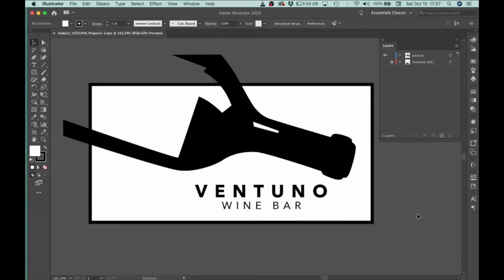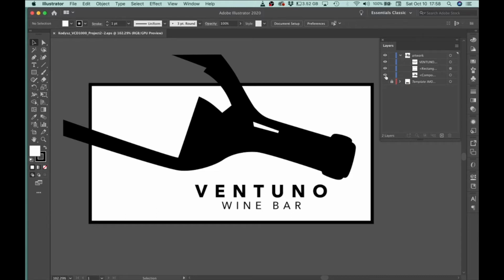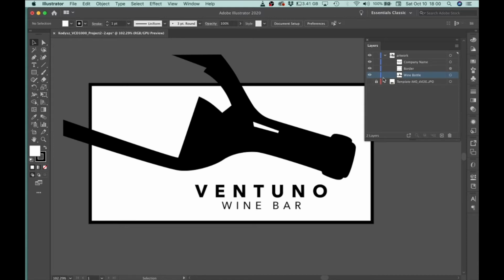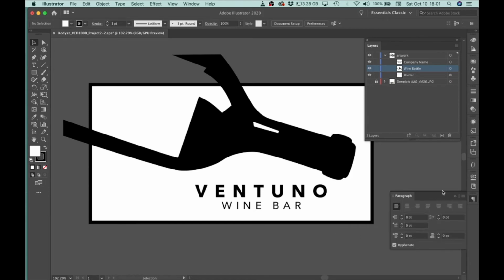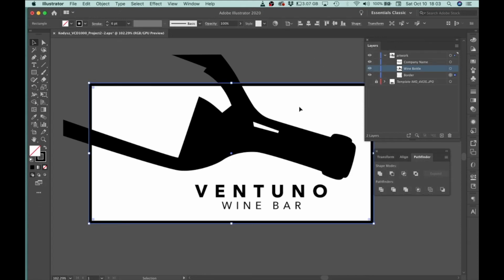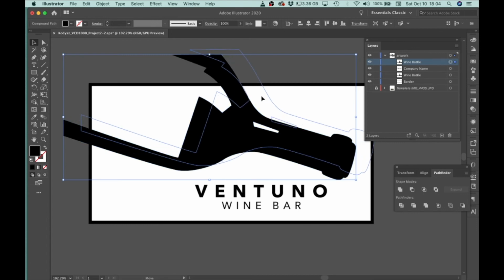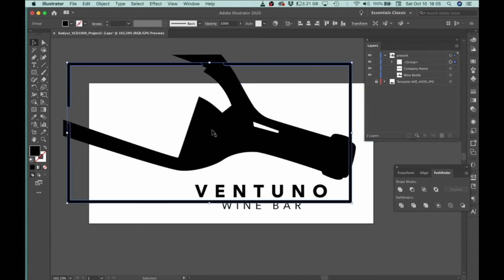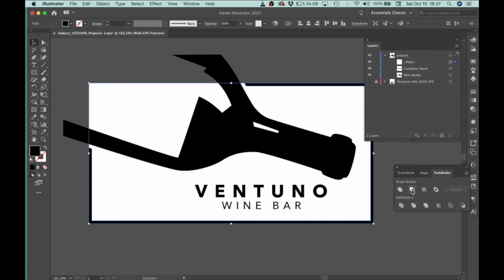07 - VC1000 Project 2 Milestone 2 - Modifying a Frame